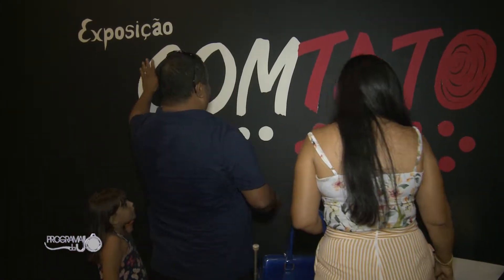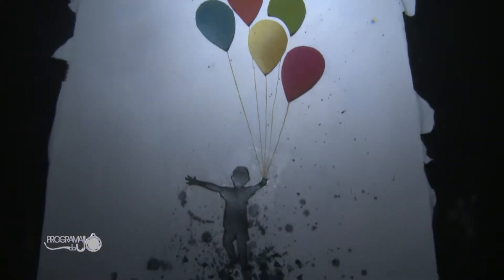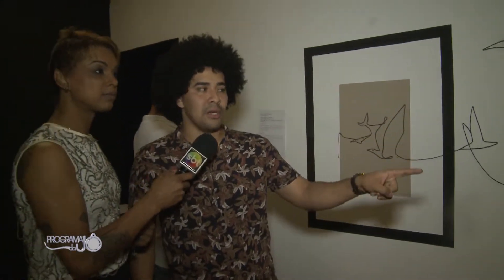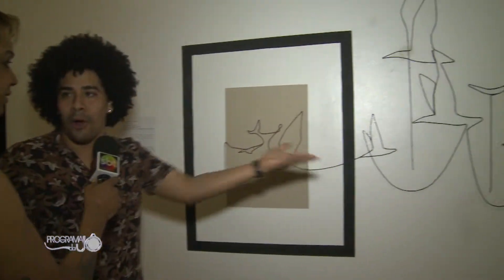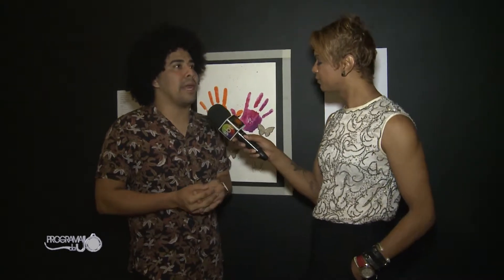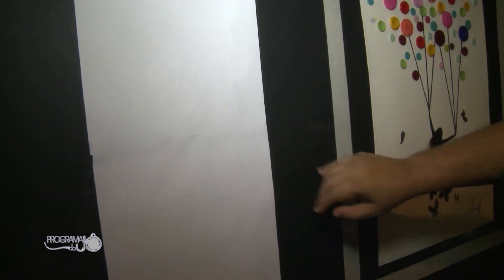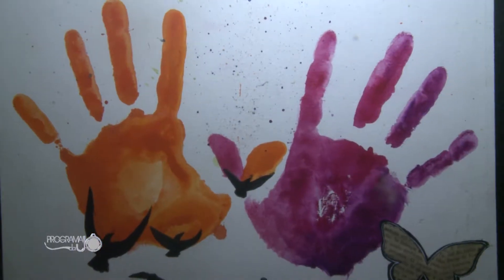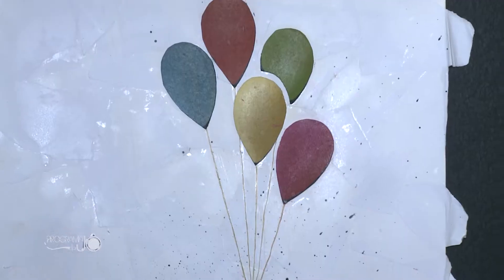Exposição Contato Sentir e Ver Sesc Neyele 01-07-2019